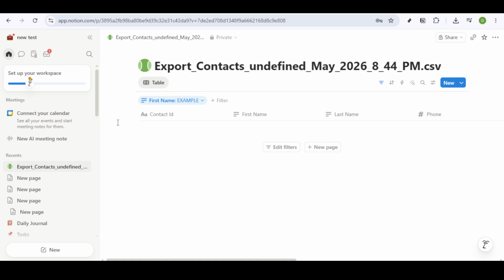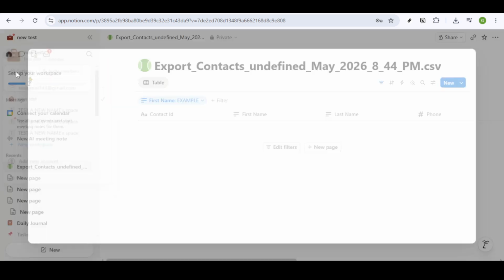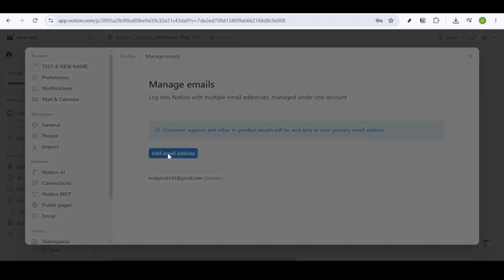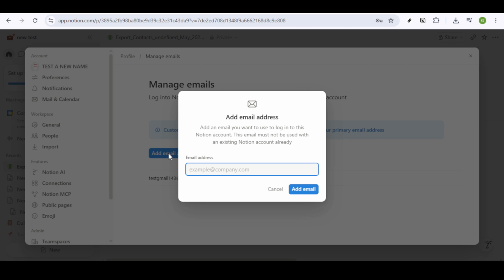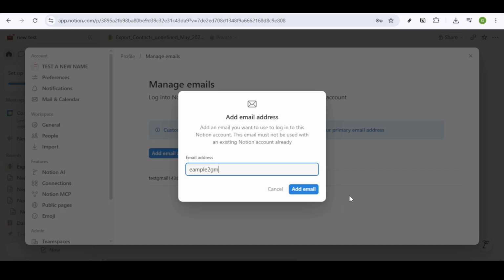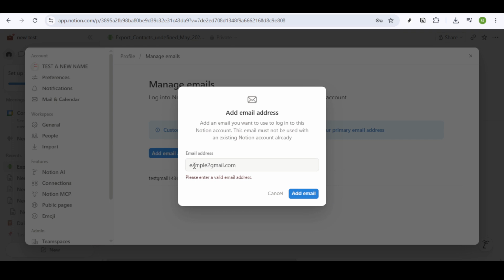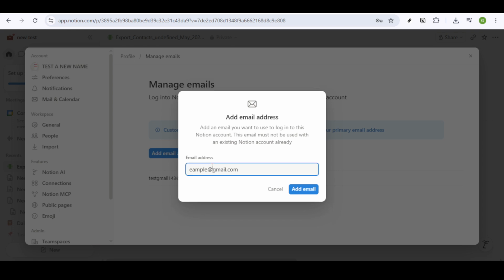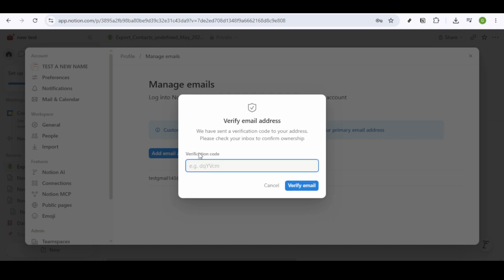How To Change Your Email Address On Notion